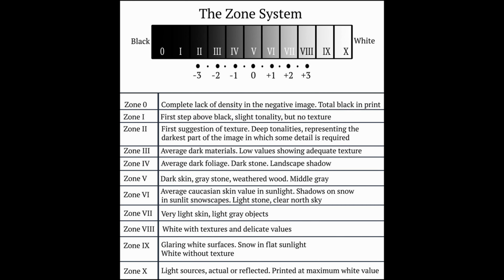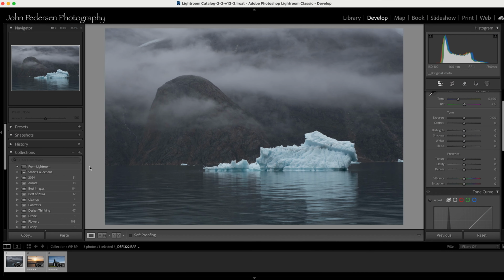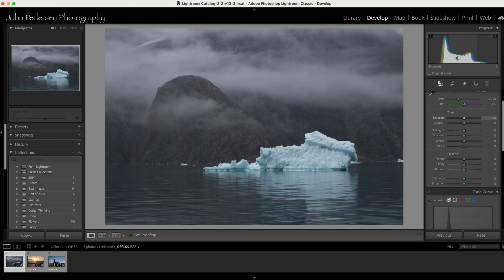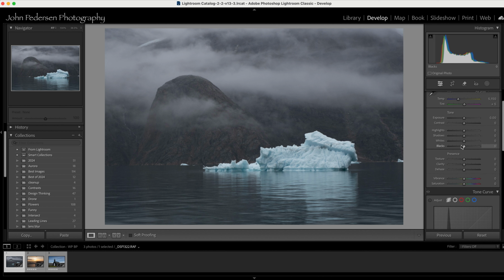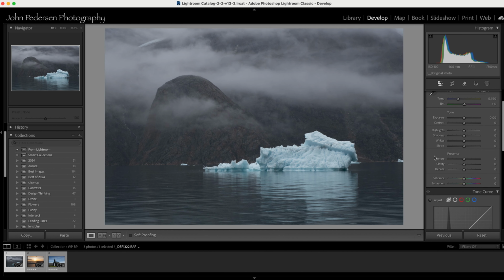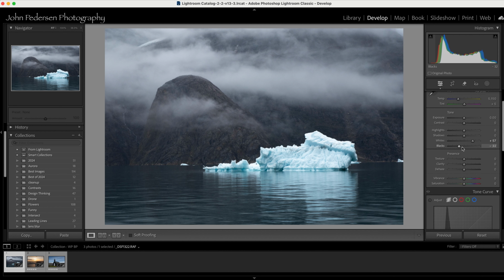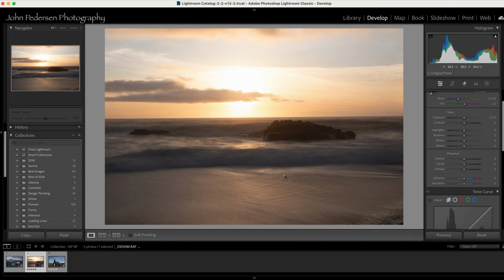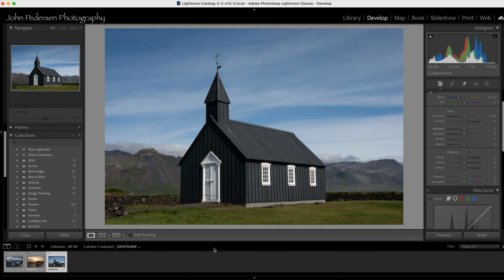Set your White/Black levels like a PRO!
Setting your white and black levels properly in a photograph is critically important for creating a solid tonal foundation for follow-on edits.  An image that has a full histogram will look more dynamic and have more weight, depth and dimensionality.  In this video, check out some easy ways I use to set my white and black levels.

I am a full time workshop leader, author and creative educator based in the Pacific Northwest.  If you would like information about my workshops, please

If you would like to take your creative photography to the next level, consider signing up for my Patreon group where I offer lots of advice, tips and thoughts on taking your photography to the next level.